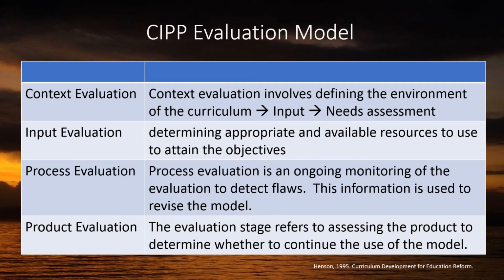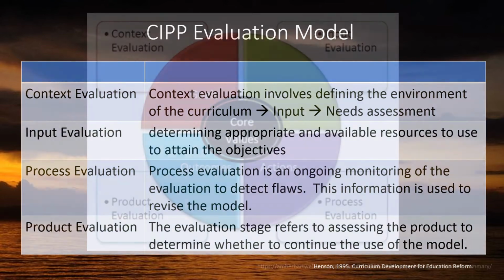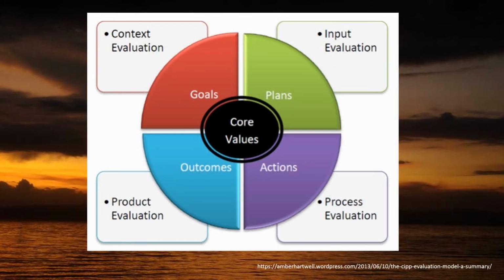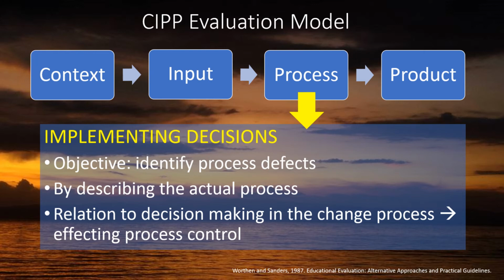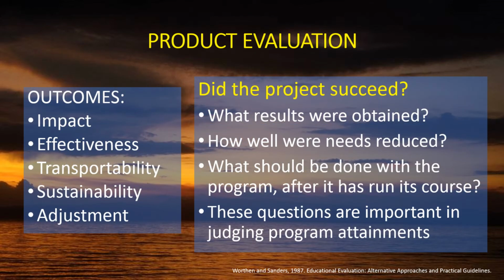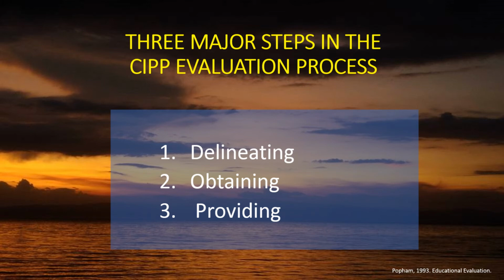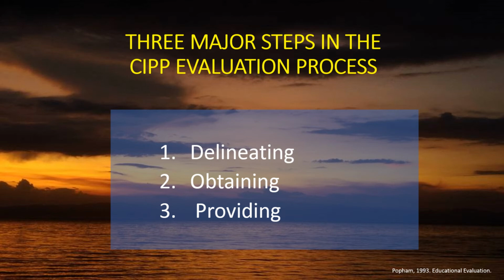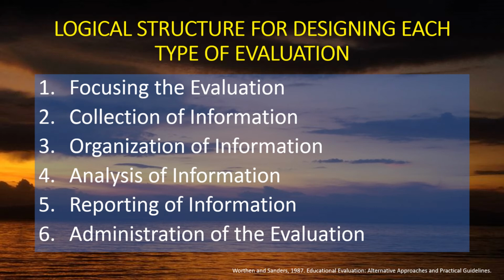CIPP Evaluation Model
Management-Oriented Curriculum Evaluation: CIPP Evaluation Model